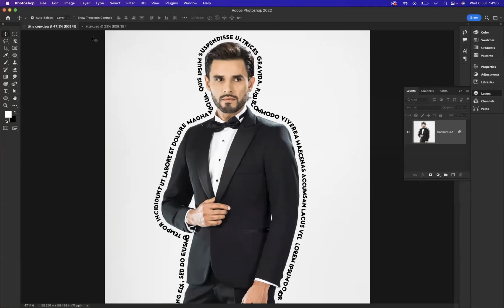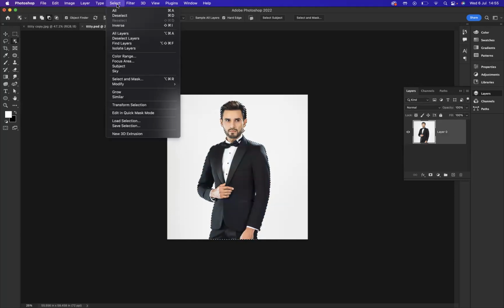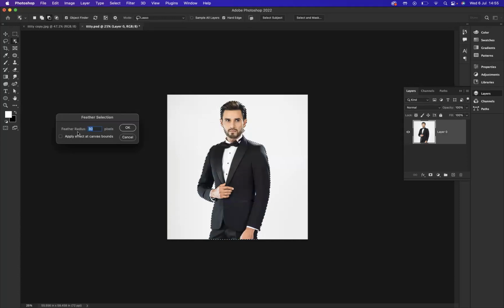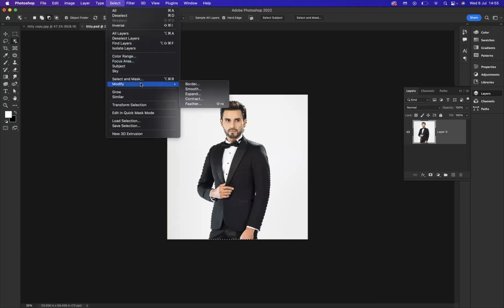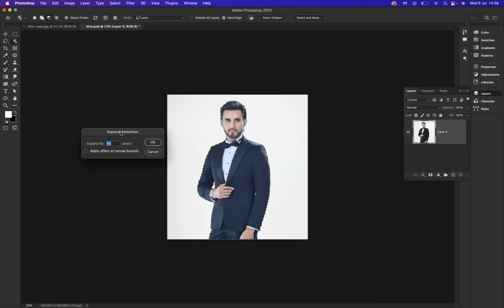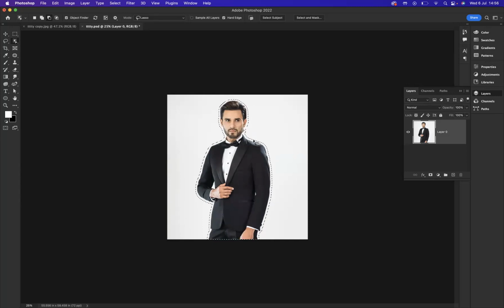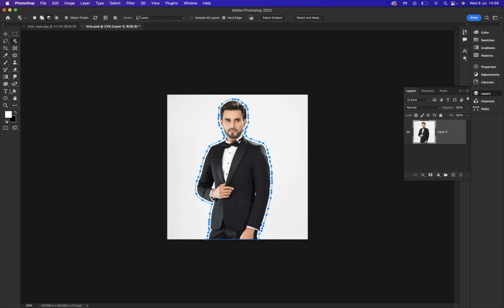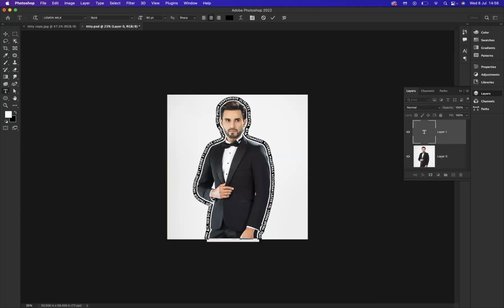Text Outline Effect - Adobe Photoshop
Beginner Graphic Design Courses Online

Photoshop Tips for Beginners
Photoshop is one of the most widely used photo editing programmes out there, but it can be overwhelming for a beginner. With so many features and options available, it may seem like a daunting task to learn the basics. However, with just a few simple tips and tricks, you can quickly become a Photoshop pro! In this article, we’ll provide some tips that will help those new to Photoshop get up and running in no time. We’ll cover everything from how to open an image in Photoshop to make basic edits like cropping and adjusting contrast.

Introduction: The basics of Photoshop
Photoshop is one of the most popular and widely used image editing programmes in the world, and it has become a go-to tool for both professional photographers and hobbyists alike. With its wide range of features, Photoshop can be intimidating to learn, but there are some basic skills that every beginner should know.

First, it’s important to understand how layers work in Photoshop. Layering allows users to create complex images from multiple components by stacking them on top of each other. This makes it easy to edit specific parts of an image without affecting the whole picture. Additionally, understanding selection tools such as the Magic Wand or Quick Selection Tool will allow beginners to quickly make changes without having to manually select areas with a brush.

Simple editing tools
Editing photos doesn't have to be difficult. Simple editing tools can help you make basic changes to your images and take your photography to the next level. For beginners, there are numerous free or low-cost programmes that offer easy-to-use editing features. These platforms offer basic functions such as cropping and resizing, auto effects settings, and even some advanced features like colour correction or retouching.

The great thing about these simple editing tools is that they're designed with novice users in mind. They provide an intuitive user interface so you don't need any technical experience to get started. Plus, many of them come with helpful tutorials that can guide you through the process of making edits step by step.

Layers are an essential feature of Photoshop that allows users to layer different images and effects on top of one another. Working with layers can be tricky for beginners, but once you understand how they work, you will be able to create complex projects without much difficulty.

When you open a new project in Photoshop, there will be a single empty layer at the bottom of the Layers panel. When working with multiple layers, it is important to keep in mind which layer your changes are being applied to; this is because changes made to the higher layers will override any changes made to the lower ones. To avoid confusion, you should name each layer so it's easier to keep track of them.

Using filters
The use of filters in Photoshop can be a great way to quickly and easily add special effects to your images. From artistic effects to touch-ups, there are many possibilities when it comes to using filters.

One of the most basic and common uses for filters is colour manipulation. Many filters allow you to make your image brighter or darker, change its hue or saturation, or even shift colours altogether. For example, you can use the Photo Filter adjustment layer to tint an image with yellow or any other colour of your choice.

Enhancing colour & contrast
Enhancing colour and contrast can bring an image to life, creating a more realistic or dynamic look. Photoshop has many tools available for amateurs to make these adjustments easily.

The first step is to adjust the brightness and contrast levels of the image. Brightness will increase or decrease the overall luminosity of the photo, while contrast will make shadows darker and highlights brighter. Both effects can be adjusted using the sliders in Photoshop’s “Levels” window.

Next, you can use hue and saturation settings to change colours in your photo. This is especially useful for monochrome images where you want to add a bit of colour into the mix. You can choose individual colours from a palette or adjust all colours together by playing with hue and saturation levels in Photoshop’s Hue/Saturation window.

Saving images correctly
When working with images in Photoshop, it is important to save them correctly to ensure the best quality. To do this, start by choosing File - Save As from the top menu bar. Then select an appropriate file type for your image; common choices are .jpg and .png. When saving a large image or one with many layers, you may want to consider using a larger format such as .tif or .psd.